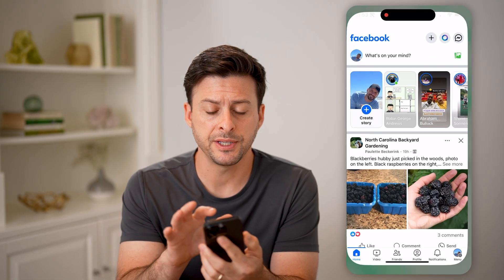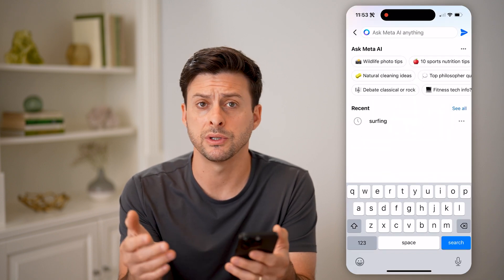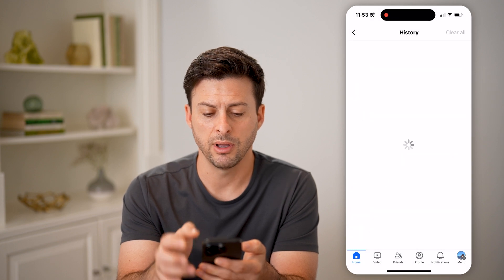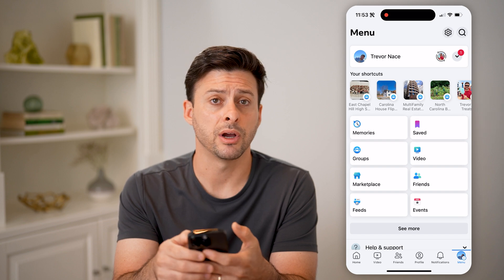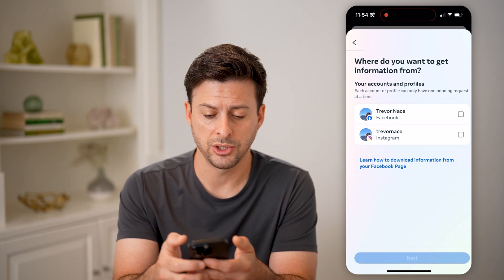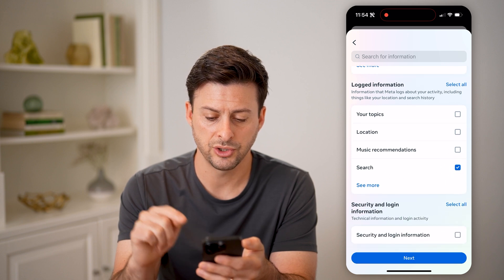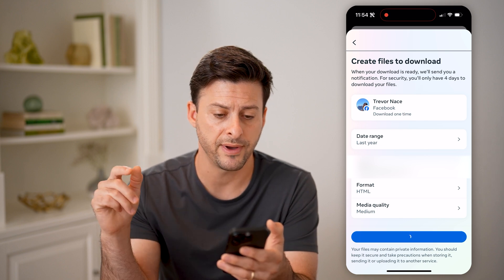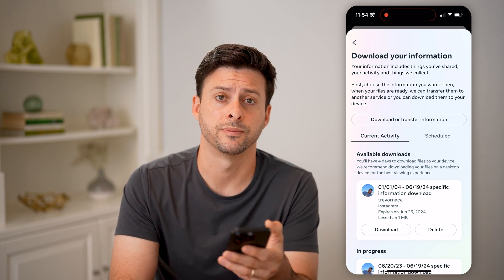How To Check Search History On Facebook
Here's how to check your search history on Facebook if you want to see what your past searches were or clear them out if you want.